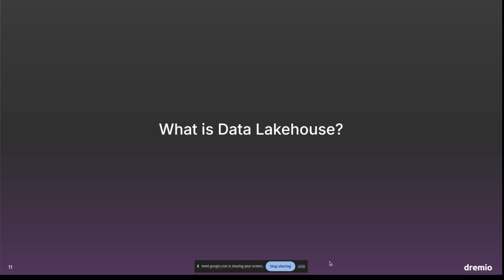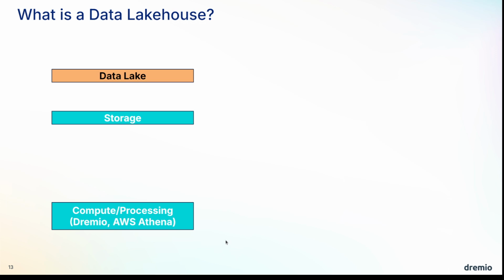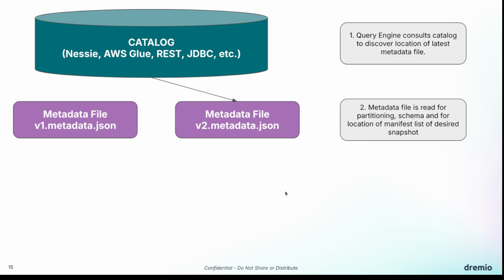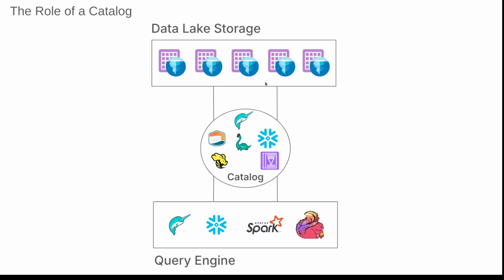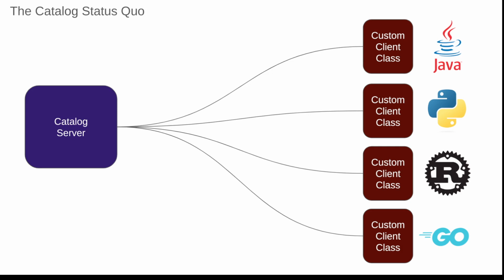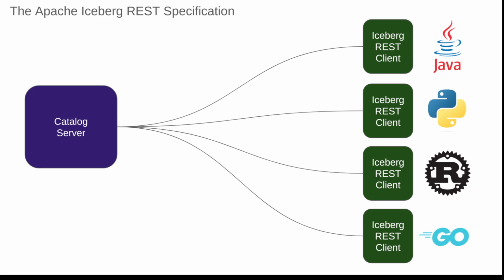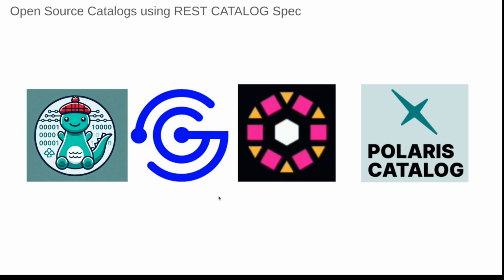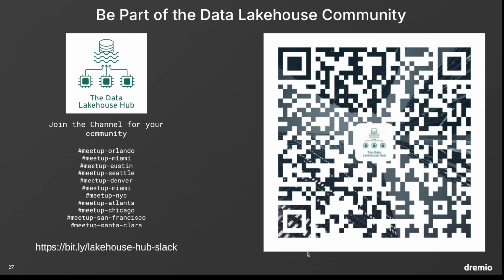Lakehouse Lunch #2: What is the Apache Iceberg REST Catalog?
Join us for "Lakehouse Lunch," a series of lunchtime virtual webinars where we explore the latest trends and technologies in the data landscape. Each session delves into key topics like Apache Iceberg, Apache Arrow, Nessie, Polaris, Dremio, and other essential components of the modern Lakehouse architecture. Whether you're a data engineer, analyst, or enthusiast, these webinars offer a convenient and insightful way to stay ahead of the curve during your lunch break. Grab your meal and join industry experts as they discuss, demo, and answer questions on the technologies shaping the future of data management and analytics.